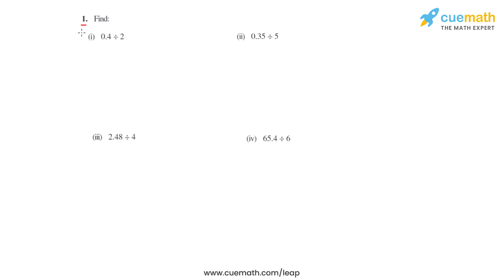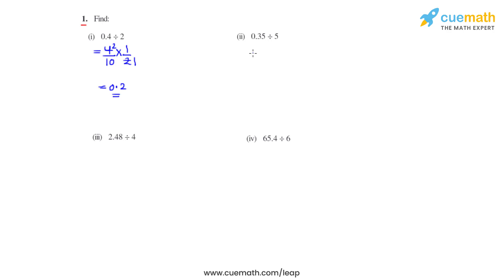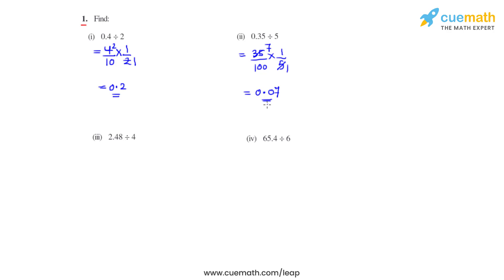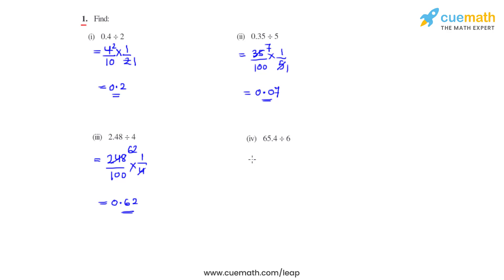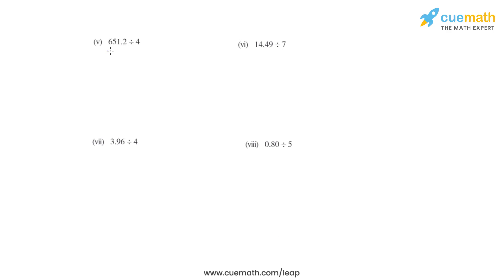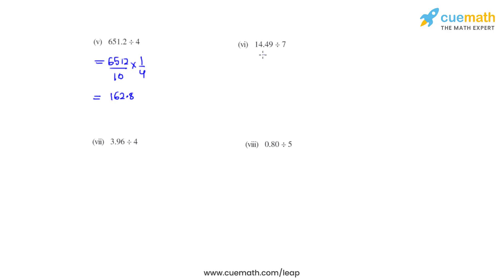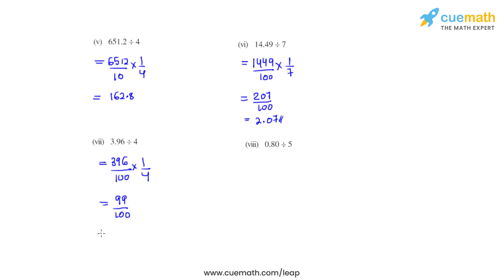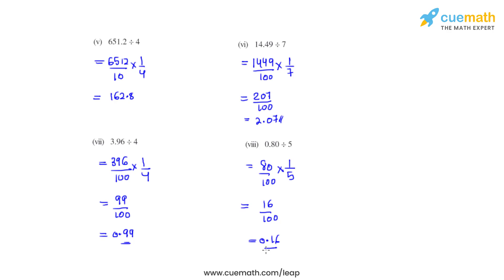Class 7 Chapter 2 Ex 2.7 Q 1 Fractions and Decimals Maths NCERT CBSE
To download pdf of all text solutions for this chapter click here NOW